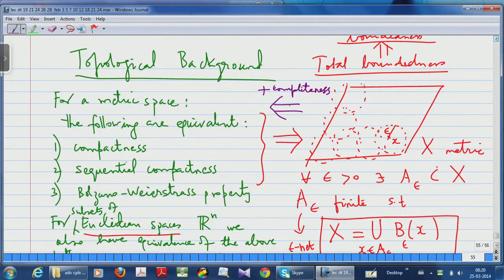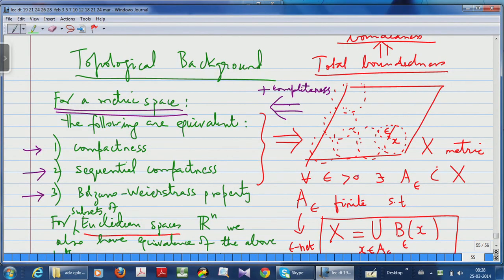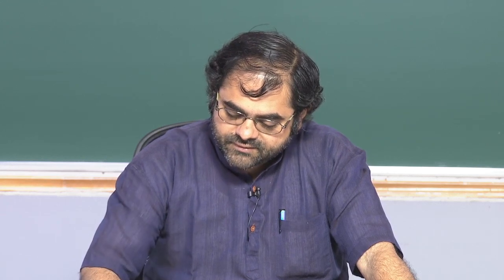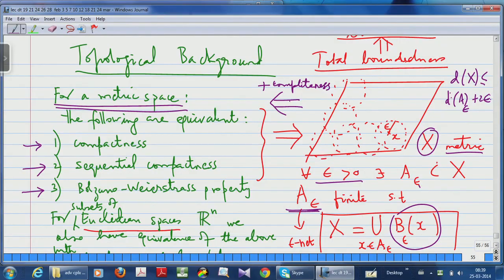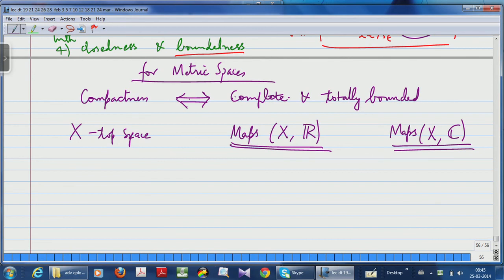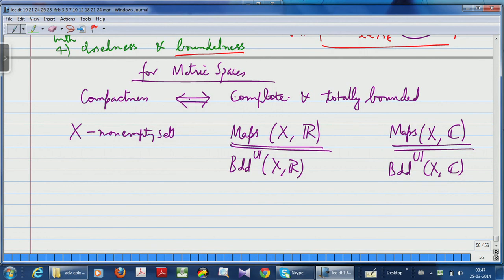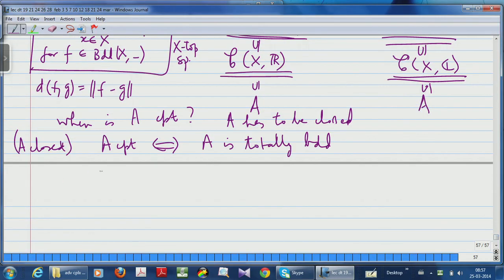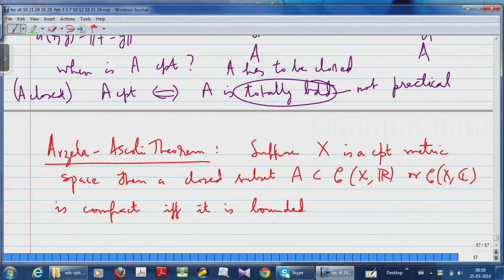Mod-09 Lec-27 Introduction to the Arzela-Ascoli Theorem